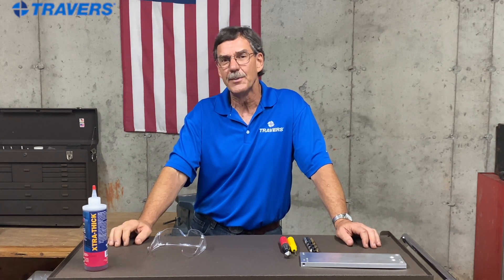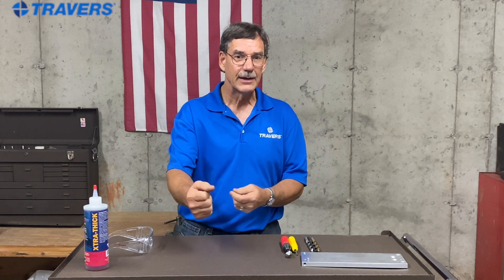Top Tips On How To Drill Metal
When drilling in metal, what advise would the pros give?
For assistance with selecting the right tool for your application, contact our tech team at or call and choose option 4.

TIPS THAT HELP YOU DRILL BETTER: SAFETY FIRST!

Wear protective safety glasses: regardless of what material you are drilling into, make this your preliminary step! Even the tiniest of fragments can damage your eyes and permanently impair your vision.

Remove jewelry: rings and watches can get caught on anything that's spinning and draw your hand into the spindle. Be sure to store your jewelry safely, away from the machinery to be sure it does not fall into the machine or become damaged by chips or coolant spray.

Wear a short sleeve shirt or roll up your sleeves: remove the risk of clothing getting wrapped around the spindle and puling you in.

CHOOSE THE RIGHT BIT FOR YOUR APPLICATION:

High Speed Steel Drill Bits: these common and economical drill bits are ideal for hobbyists and general purpose applications, also suitable for short production runs.

Cobalt Drill Bits: little harder than high speed steel, cobalt drill bits will last longer and are suitable for short to medium length production runs.

Solid Carbide Drill Bits: solid carbide tools offer the hardness and durability that makes them ideal for long production runs. Solid carbide drill bits should be handled with care, as their hardness leaves them brittle and susceptible to breakage if they are not handled appropriately.

CHOOSE THE RIGHT DRILL COATING:

Drill coatings add lubrication and additional hardness, extending tool life and allowing for more holes to be made per drill. Refer to our in-depth review of drill coating characteristics and drill coating selection charts to ascertain if a TiN Coated Drill, TiCN Coated Drill or TiAlN Coated Drill is best suited for your application and material.

USE A LUBRICANT WHEN DRILLING METAL:

Use a lubricant or cutting paste when drilling metal to increase your efficiency and finish, and increase tool life.
Using a lubricant while drilling allows you to:

Reduce friction: minimize heat build up that can damage the drill bit or the surface of the material you are drilling into.

Better chip evacuation: prevent chips from sticking to the drill, allowing faster evacuation of chips from the hole.
Increase tool life: lubricant acts to reduce required cutting forces and put less strain on the drill.

Click on this link to shop the best overall lubricant

PRO TIP:

To easily remove the burrs from the surface of a hole, use a countersink to create a smooth edge. Watch our How To Countersink A Hole In Metal video to learn more.

We believe the Right Tool Is Everything™, and we strive to share our experience and expertise in an effort to ensure you select the right tool for your application, follow best practices, and can push your productivity further.

Download our Holemaking Guide by clicking below.
By downloading, you'll learn about:

Drill style, length and shank options and when to use them

Choosing the right drill for your material with our drill selection chart

Drill performance levels

The benefits of coolant-fed drills

Reamer types & when to use them

Speed & feed recommendations for reamers

Troubleshooting counterboring applications, and more!